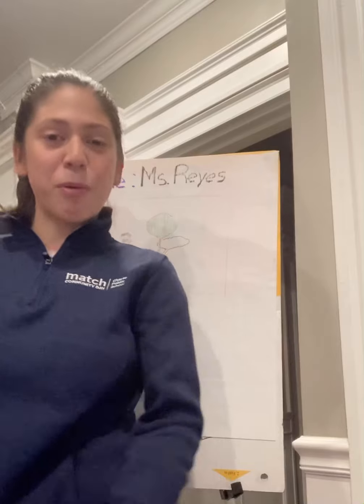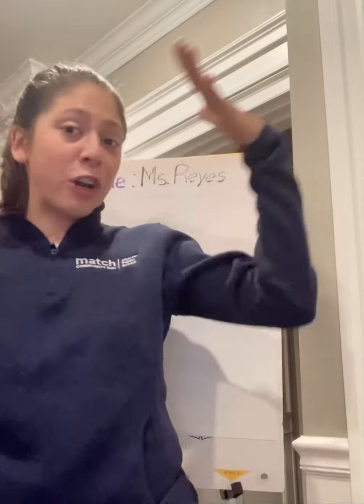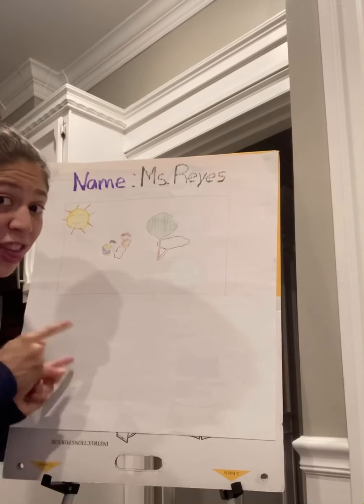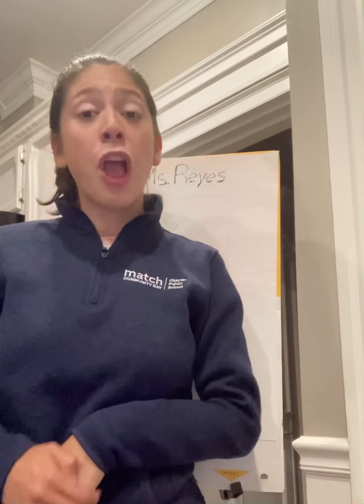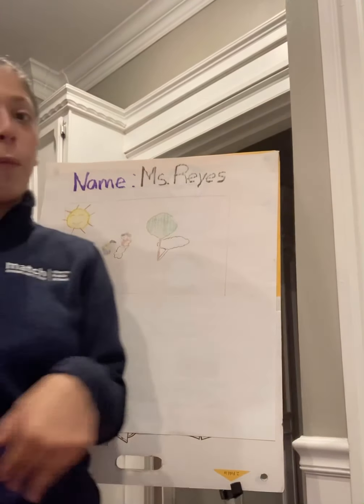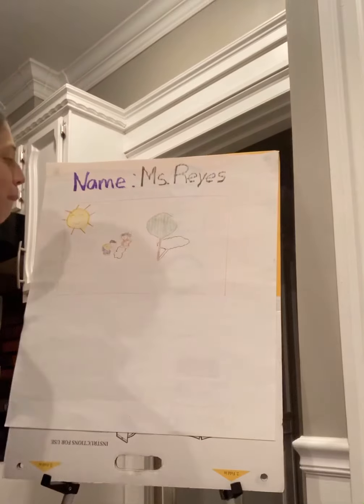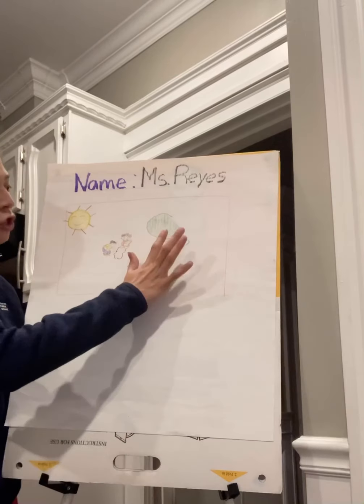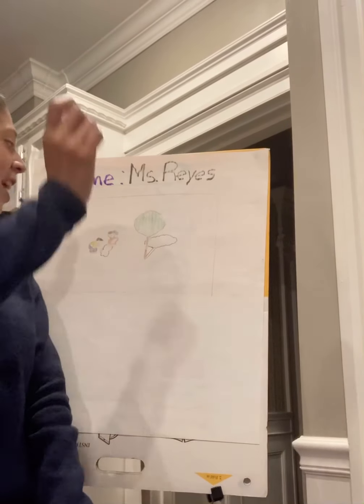Matching Question and Picture 6/1